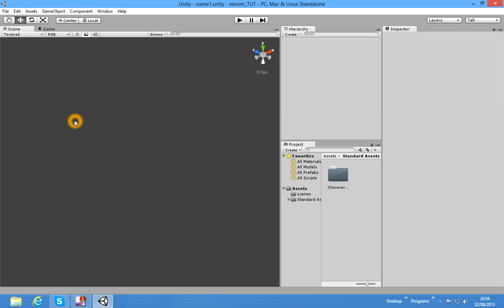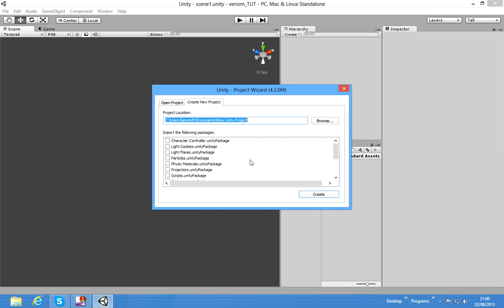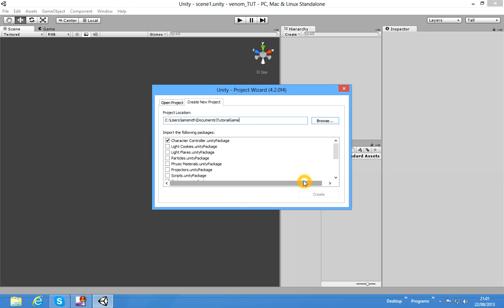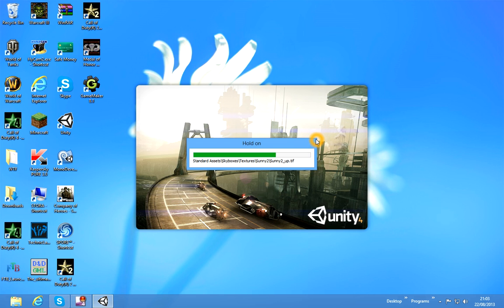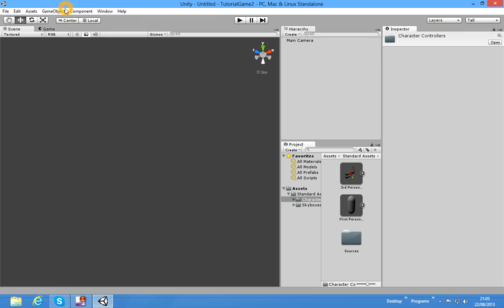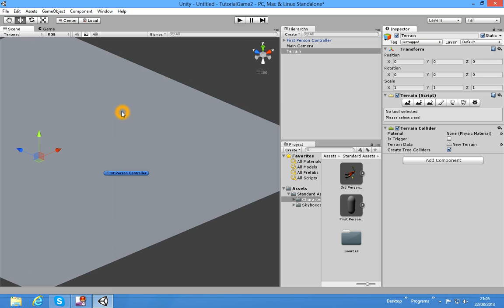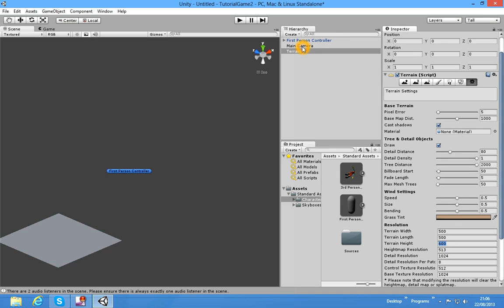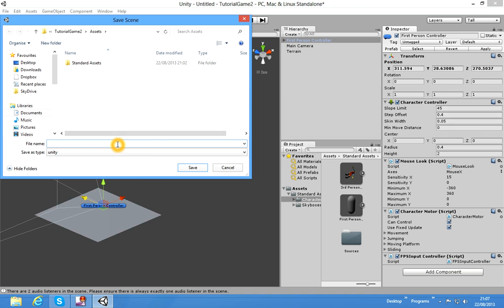how to make a game in Unity part 2: first person controller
In this episode, I will show you how to add a first person controller to your game in the Unity game engine.